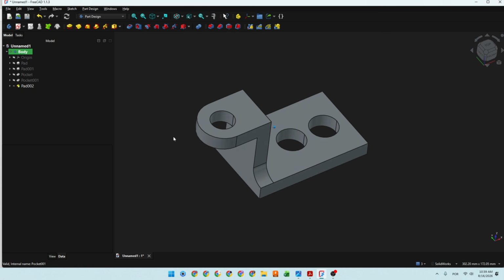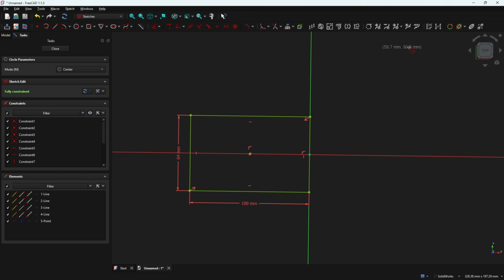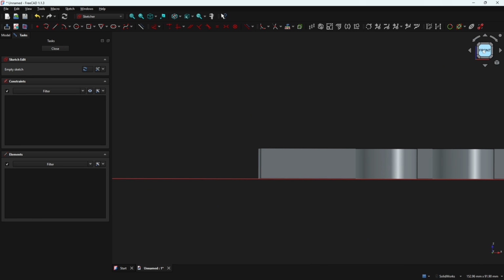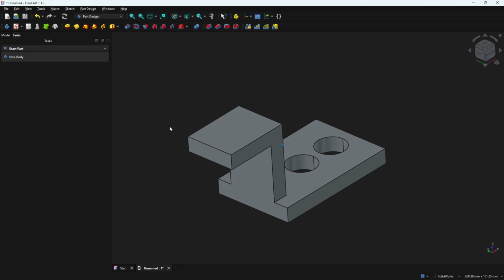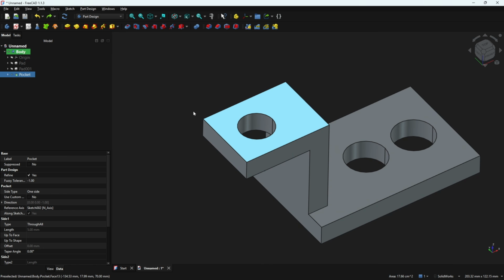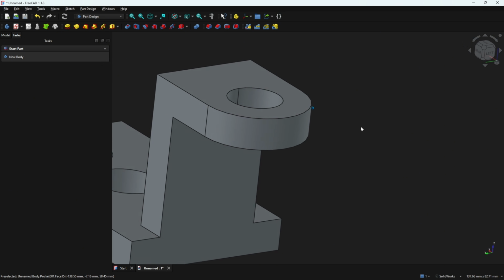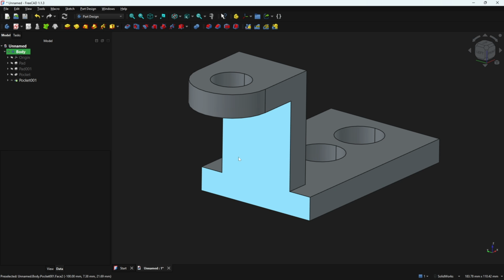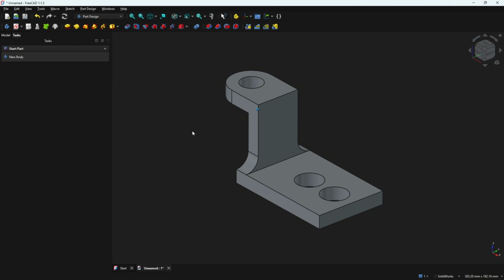FreeCAD 1.1 Tutorial For Complete Beginner - (#61)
In this CAD tutorial we'll use the features:
1. Pad (Linear Extrusion)
The Pad command is the primary tool for adding material linearly.
• Action: It takes a flat 2D sketch and pushes or pulls it straight out into the third dimension to create a solid body.
• Typical Use: Building blocky, prismatic base shapes like cubes, mounting plates, or standard cylinders.

2. Pocket
The Pocket command is the primary tool for removing material linearly.
• Action: It uses a 2D sketch like a cookie cutter to carve a flat-bottomed shape straight down into an existing solid.
• Typical Use: Cutting holes, custom recesses, internal cavities, or keyways into your part.